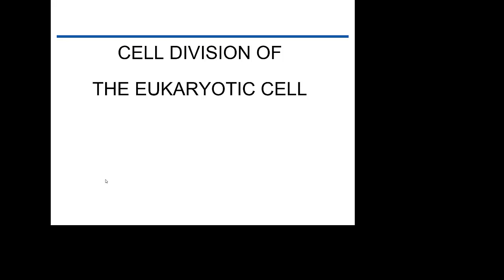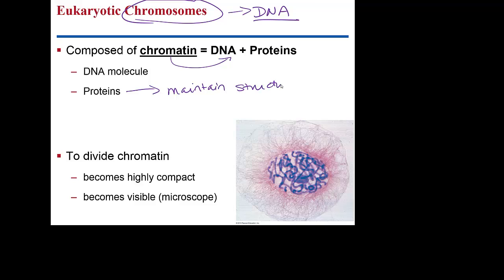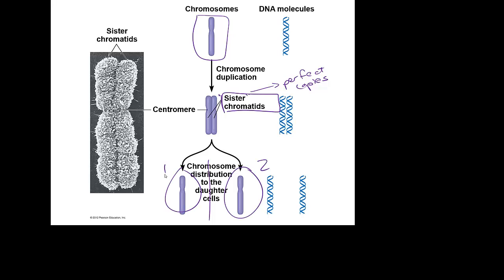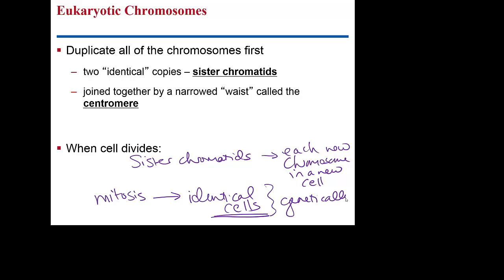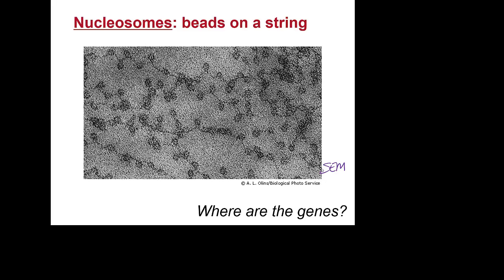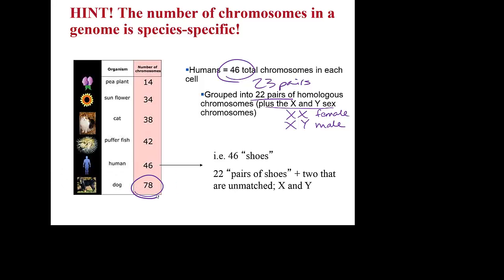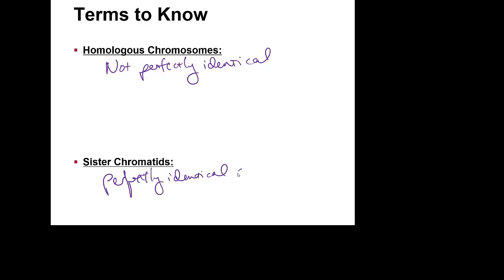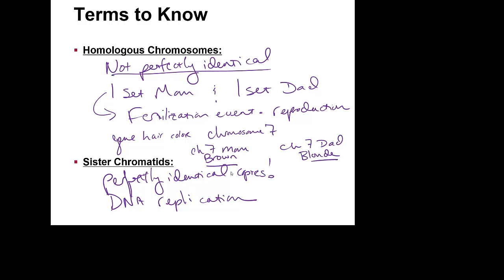CellDivision_Chromosomes (cc only)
defining all of the differences between chromosomes, chromatids, chromatin, etc.